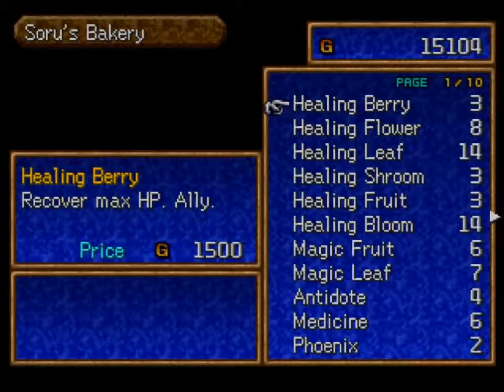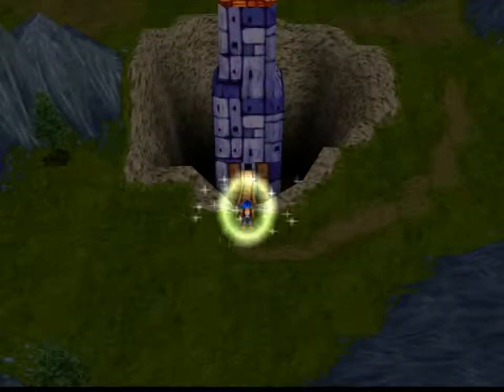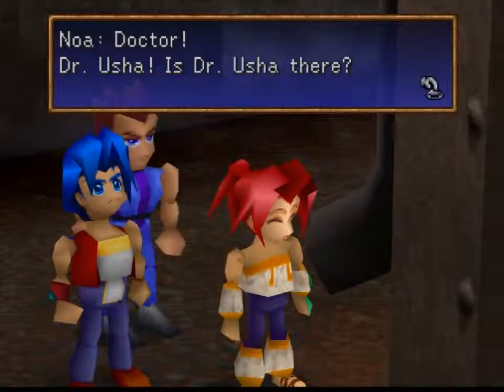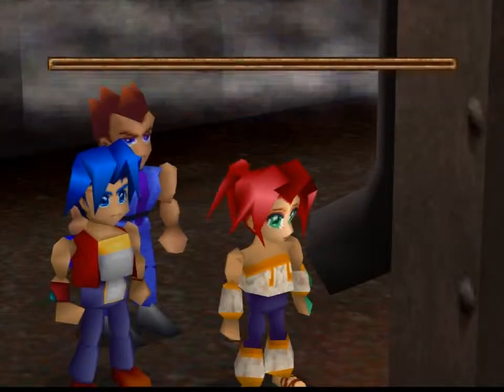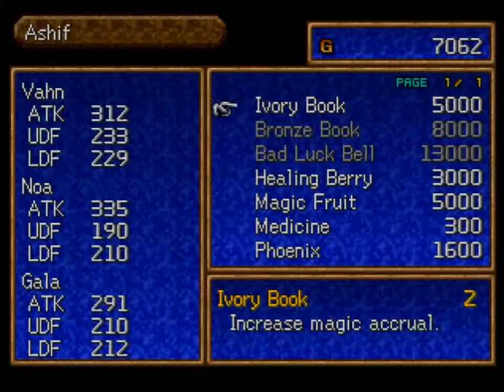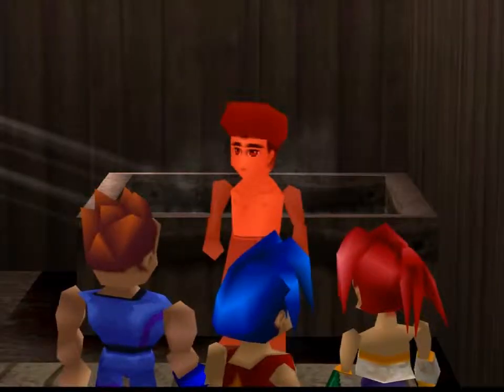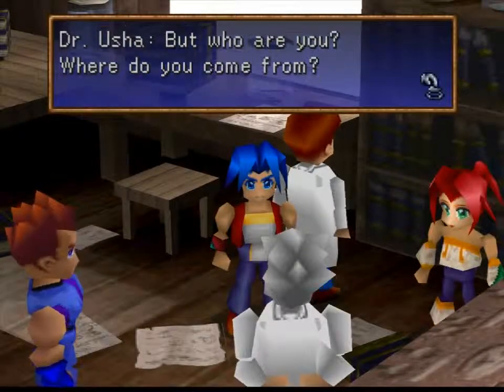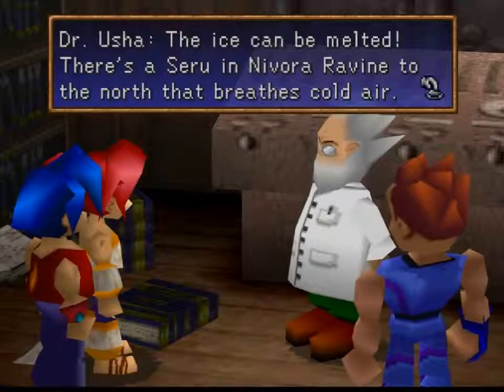076 - Let's Play Legend of Legaia - Dr. Usha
Part 76 of Let's Play Legend of Legaia by Luni.  All comments and subs help motivation tremendously :)

Tools used: Fraps (video capture), Audacity (Sound capture), epsxe (Playstation emulator).